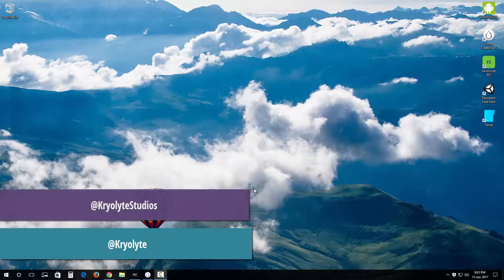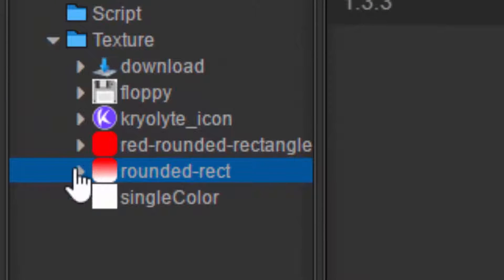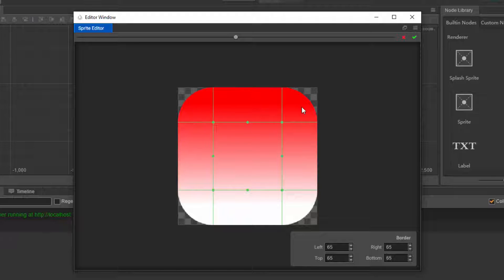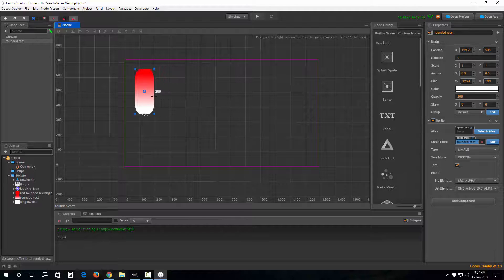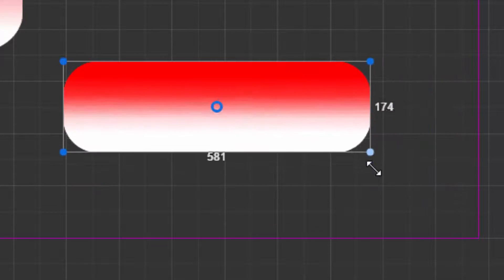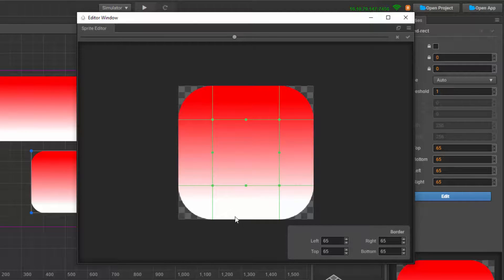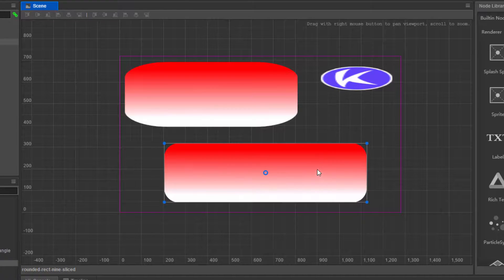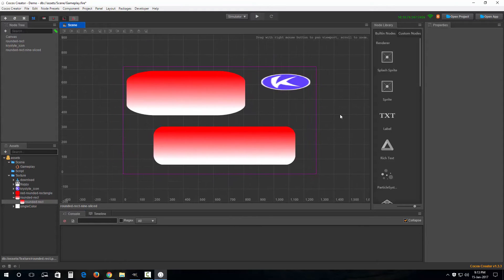Cocos Creator - Tutorial 05 - Nine Slicing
In this tutorial we're gonna go over the topic of 9-Slicing.
Have fun!